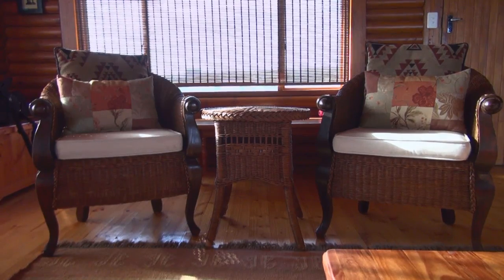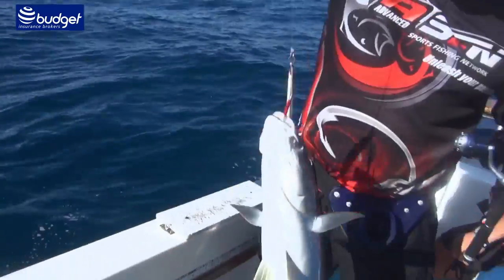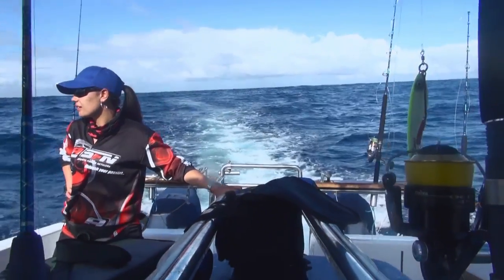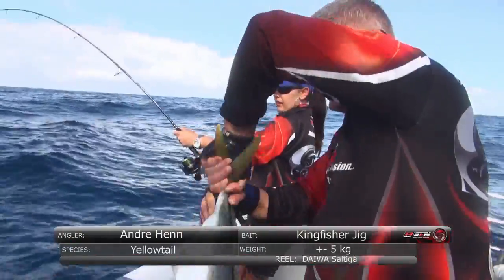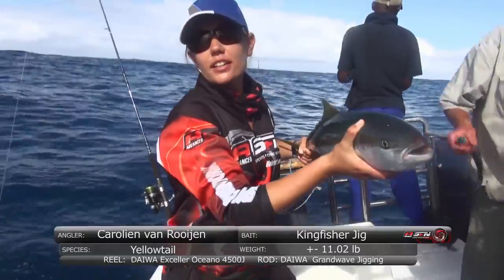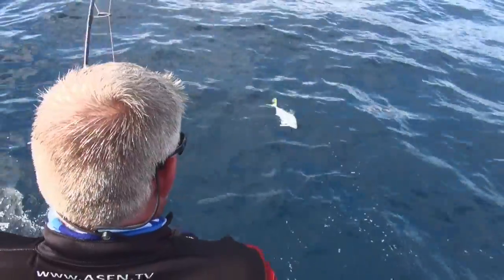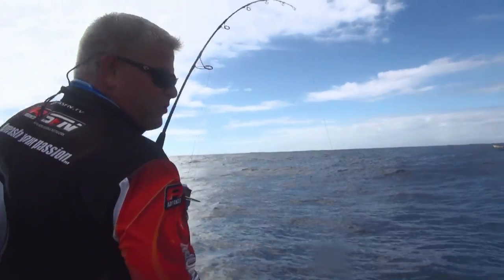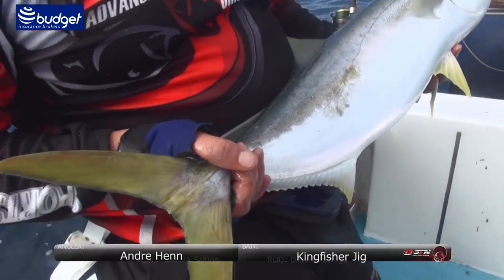s2e18 Catching Yellowtail off struisbay with team ASFN YouTube sharing